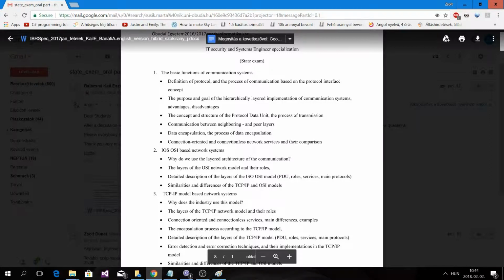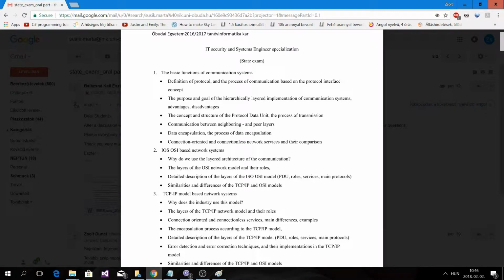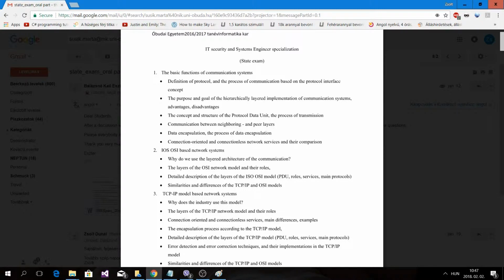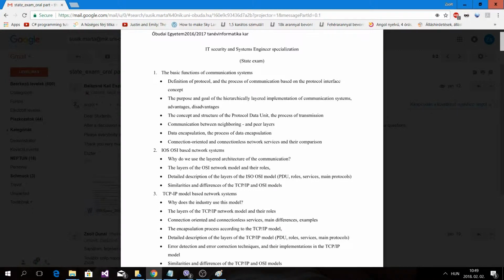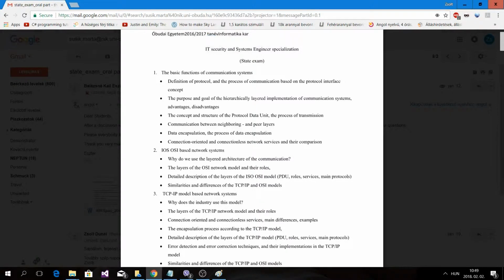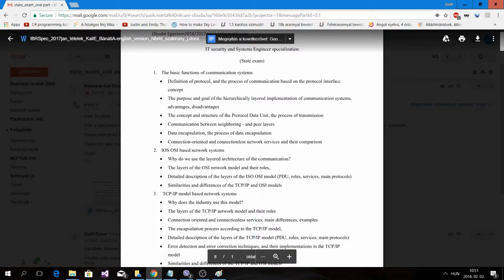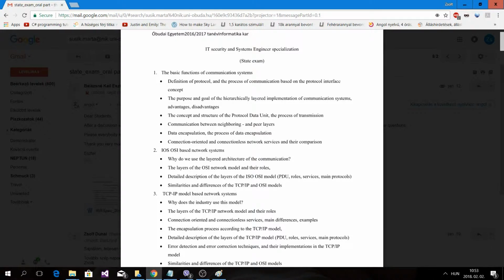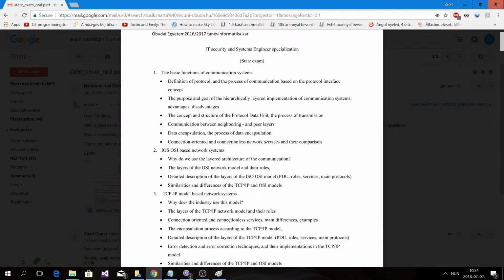Óbuda University John von Neumann Faculty of Informatics Networks State exam 1st topic